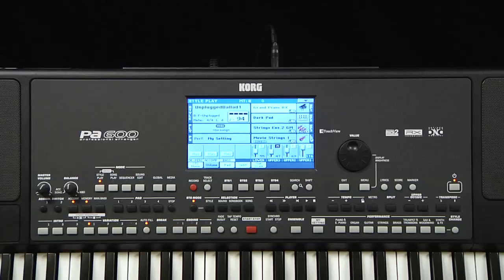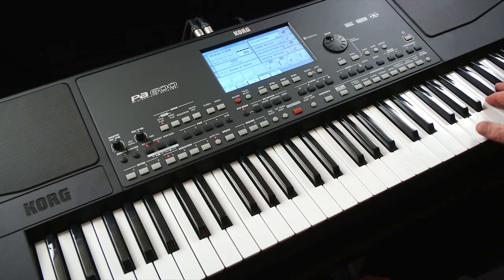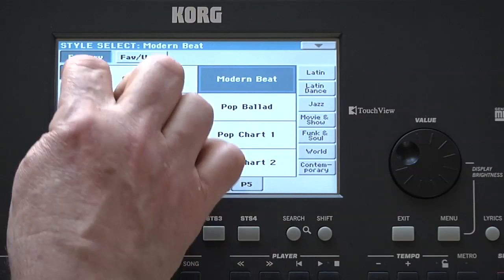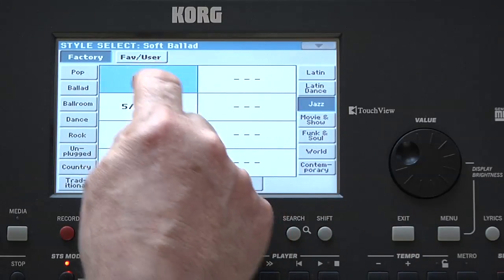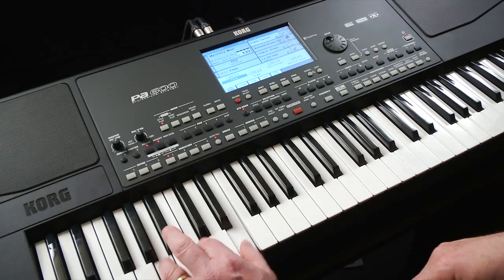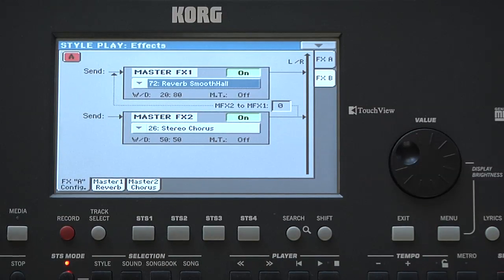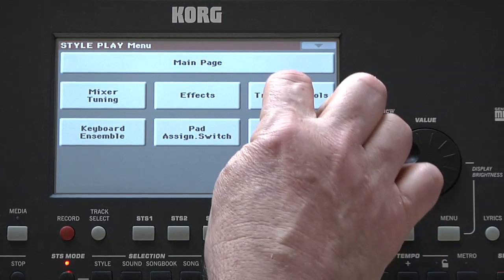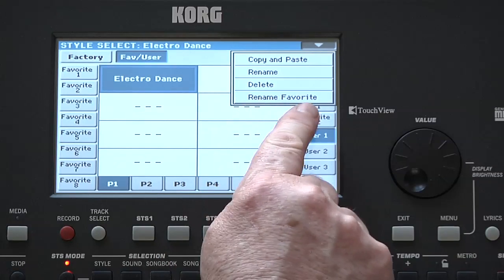Korg Pa600 Video Manual -- Part 3: Styles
Looking for a tutorial video on the Korg Pa600? You've come to the right place. In the third video of this series, we look at selecting and playing Styles and using the Single Touch Settings buttons.